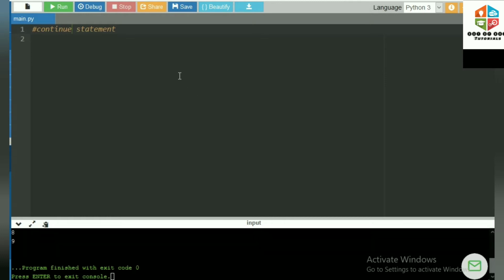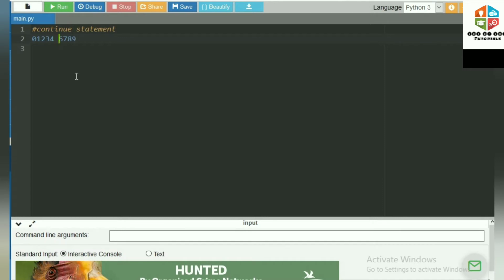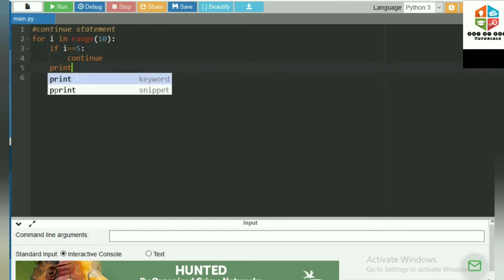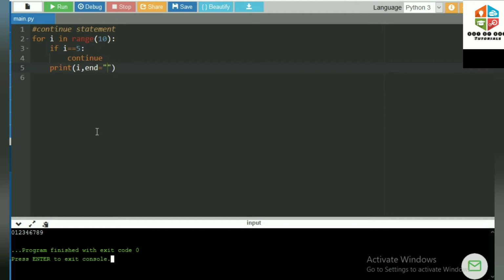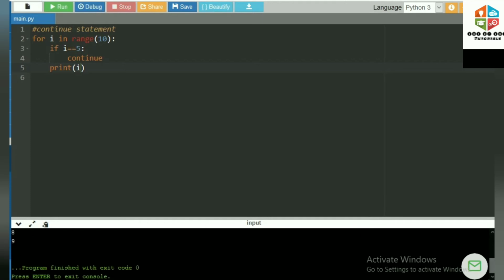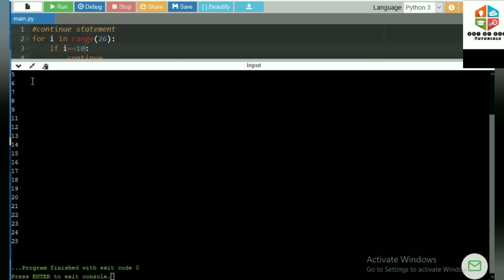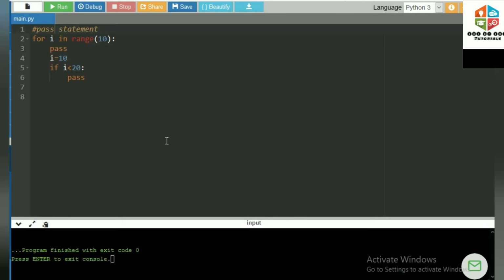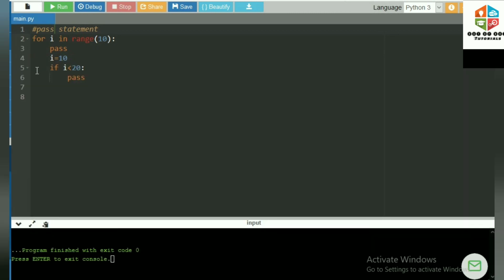Continue statement and Pass statement||PYTHON FOR BEGINNERS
Hello friends,

In this video you will learn what is Continue and Pass statement ?

Continue statement is generally use when we can to stop execution of that
particular operation and by skipping that operation and moving forward,

Pass statement is use when we just want to execute the program but it does not show the output.

here we will use it within for loop!!